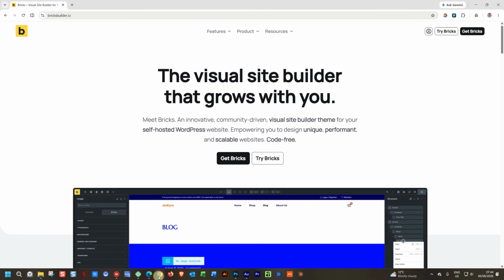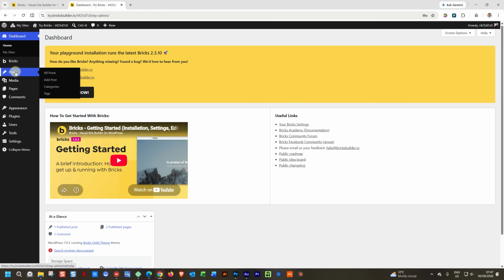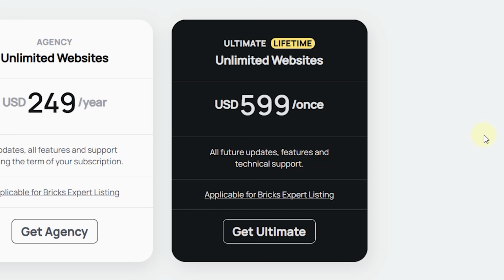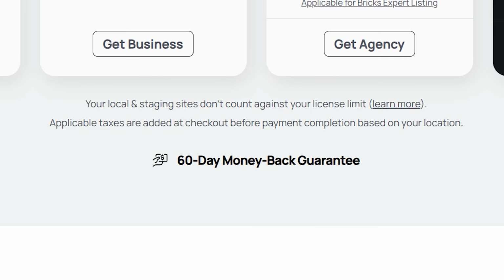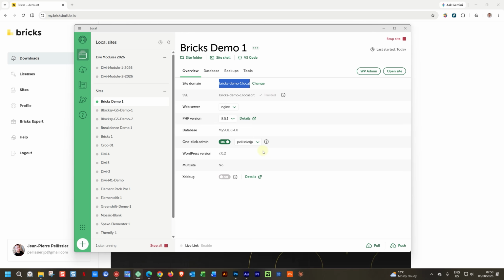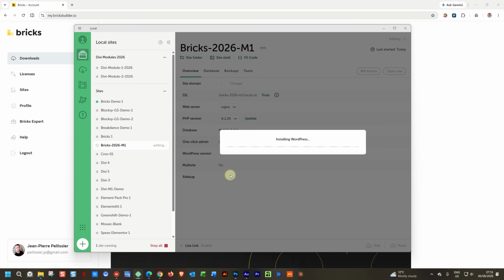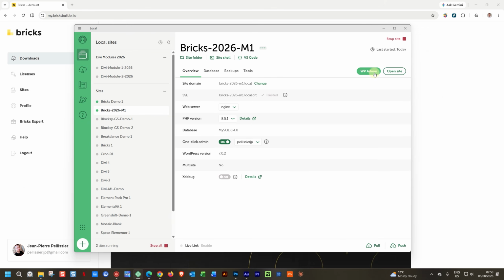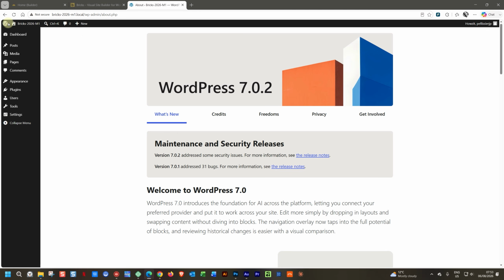Learn Bricks WordPress #02 ► Try for FREE ∫ Total Beginners Tutorial 2026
Though Bricks doesn't have a free version, you have access to a fully working Bricks version in a WordPress playground environment. In this video I show you how to sign up for the free version, discover pro, and show you how I run it using the local WordPress environment app, Local.

1. Visual Drag-and-Drop Interface
▪ Live Preview: See your design changes instantly on the screen.
▪ Intuitive Layouts: Move elements around visually using your mouse.
▪ Pre-made Elements: Insert text, images, and buttons with one click.

2. Built-in Layout Flexibility
▪ Visual Controls: Adjust spacing, alignment, and sizing using simple sliders.
▪ Flexbox and Grid: Use powerful layout systems through a point-and-click menu.
▪ No Code Templates: Structure your pages visually without touching backend files.

3. Blazing Fast Website Speed

4. Fully Responsive Design Controls
▪ Device Switcher: Click icons to preview mobile, tablet, and desktop views.
▪ Independent Styling: Change mobile font sizes without breaking desktop layouts.
▪ Automatic Scaling: Elements adjust intelligently to fit different screen shapes.

5. Access to Ready-Made Templates

6. Built-in Global Styles

7. All-in-One Features Reduce Plugin Reliance
▪ Header and Footer Builders: Design your navigation menus visually.
▪ Popup Creator: Build marketing popups without buying separate plugins.
▪ Fewer Security Risks: Fewer third-party plugins mean a safer website.